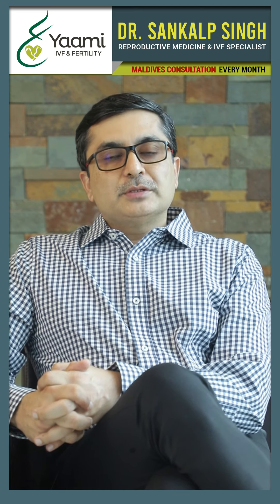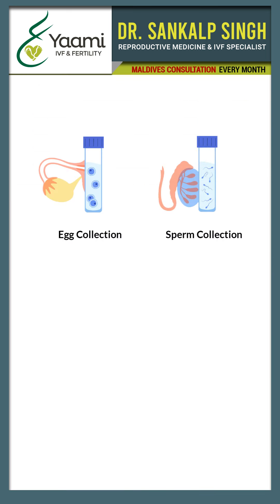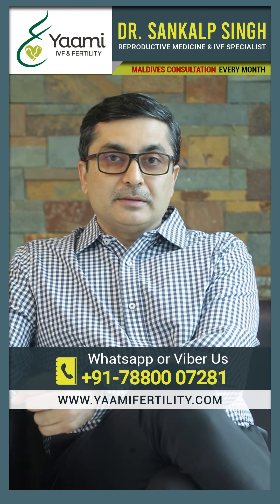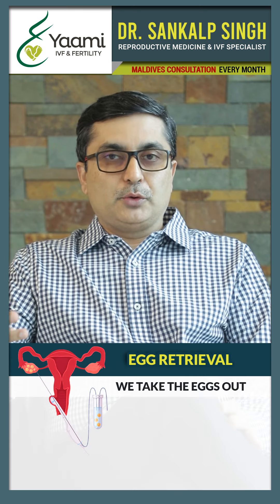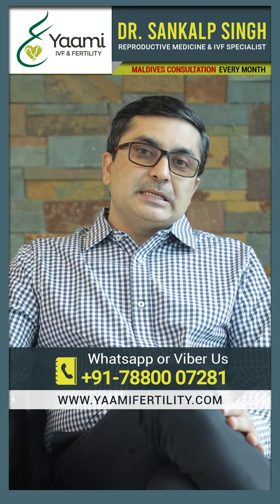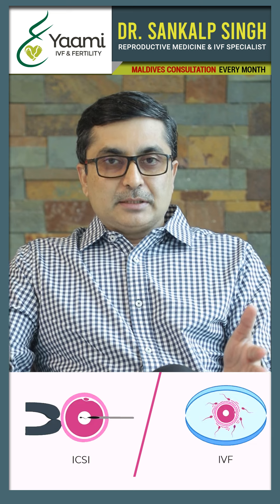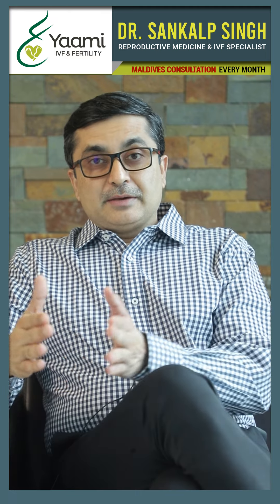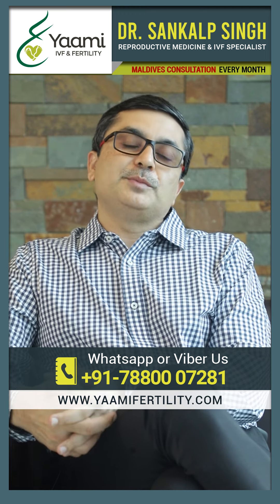What is IVF process or How does IVF work? 𝐘𝐚𝐚𝐦𝐢 𝐅𝐞𝐫𝐭𝐢𝐥𝐢𝐭𝐲 & 𝐈𝐕𝐅 𝐂𝐞𝐧𝐭𝐞𝐫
What is IVF process or In Vitro Fertilization process?
How we do the IVF process?
IVF process basically means making the embryos outside the body.
Fertilization is the process of embryo making in vitro means outside the body
So we take the eggs take the sperms mix them outside and make the embryo that's the IVF process IVF process is mainly now what you need to understand is this the same process of fertilization actually happens inside your body but for some patients for some couples this process is not happening naturally might be due to some issues with the sperm or the Egg due to which we'll have to make the embryo or the have to make the fertilization process happen outside the body and then only we make the embryo and transfer it
How we do that particular process?